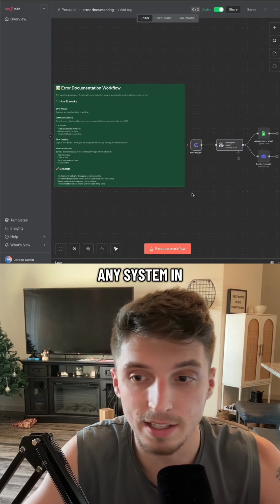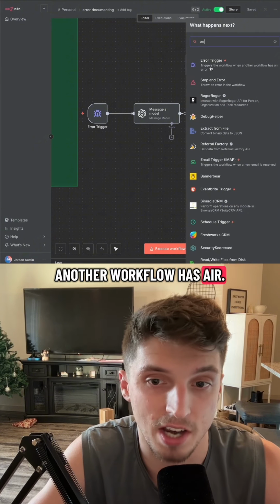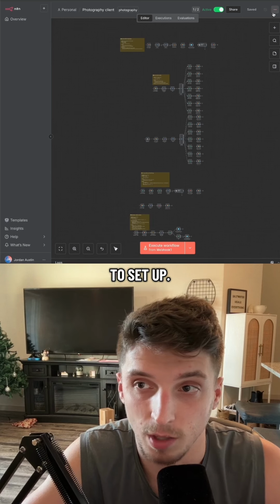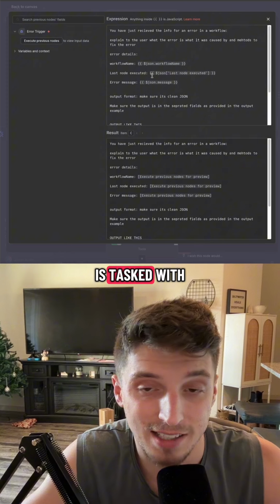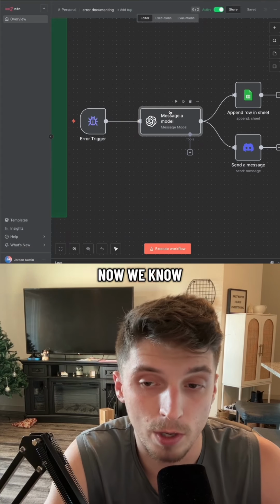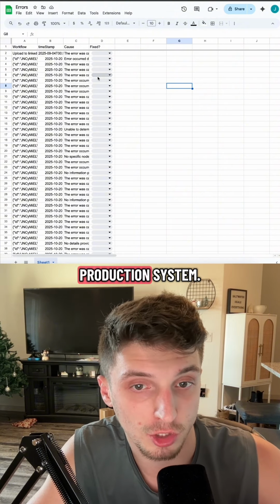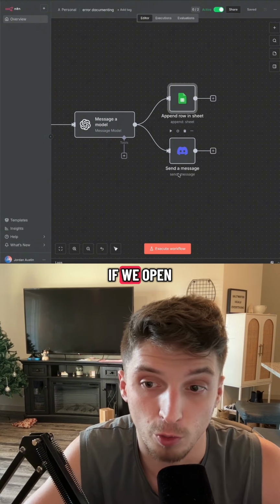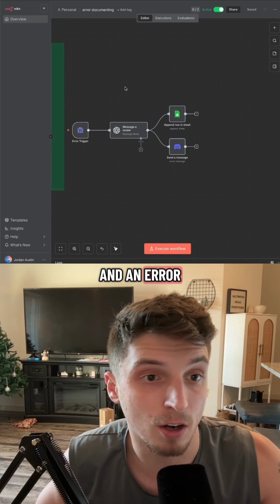This system handles all my errors in n8n!